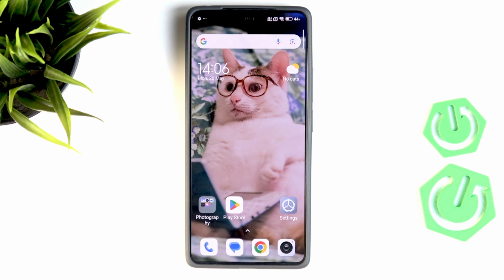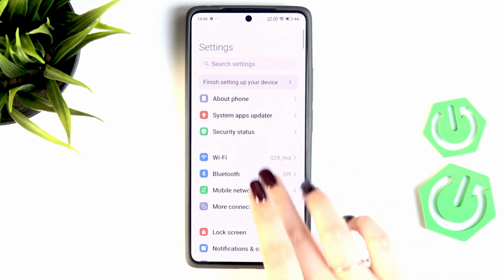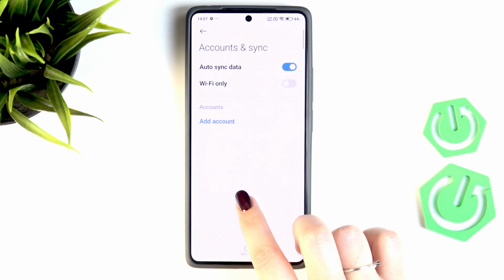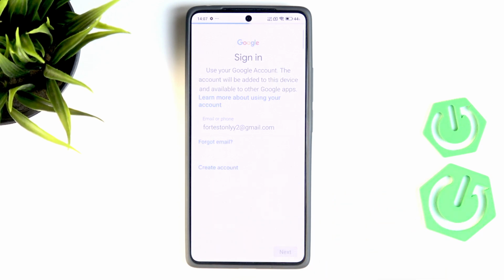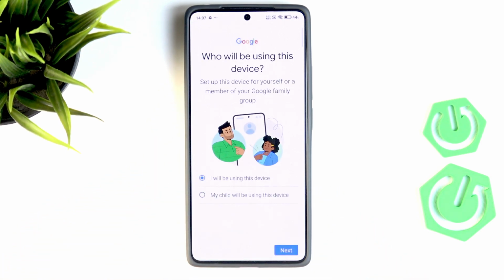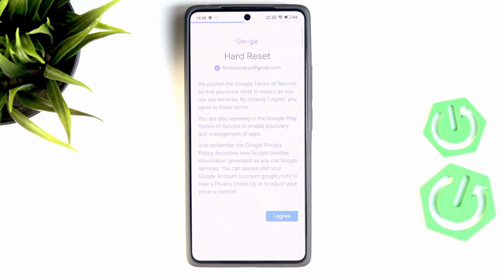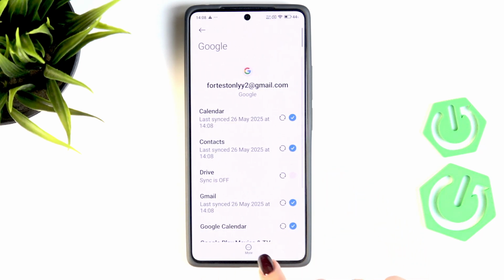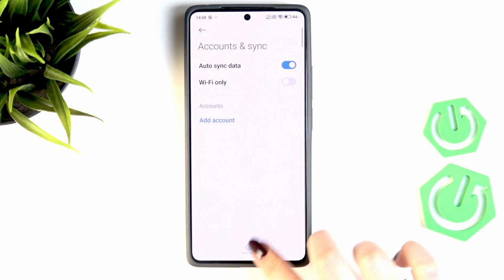REDMI Note 14S – How to Add or Remove Google Account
If you want to manage your Google account on your REDMI Note 14S, this video will show you step by step how to add a new Google account or remove an existing one from your device. Learn how to access the right settings, enter your account details, and confirm changes easily. Whether you need to set up a new email, switch accounts, or remove an old Google account, this guide covers everything you need to know for the REDMI Note 14S.

How to add a Google account on REDMI Note 14S?
How to remove a Google account from REDMI Note 14S?
Where are account settings on REDMI Note 14S?

0:00 Introduction
0:11 Open Settings on REDMI Note 14S
0:23 Go to Additional Settings
0:32 Access Accounts and Sync
0:38 Add a Google Account
0:54 Enter Email and Password
1:12 Accept Terms and Backup
1:39 Google Account Added Successfully
1:46 How to Remove Google Account
1:54 Confirm Account Removal
2:00 Account Removed
2:09 Outro